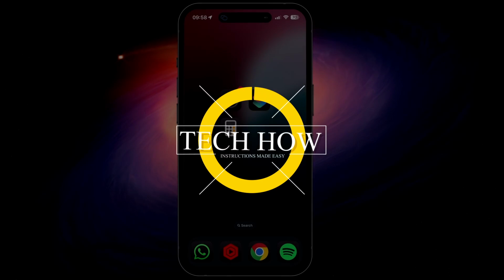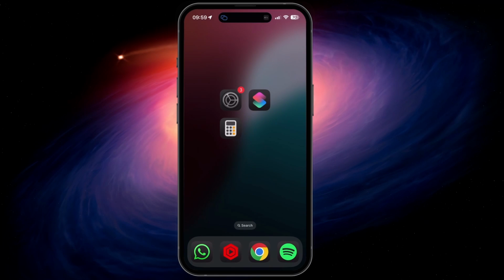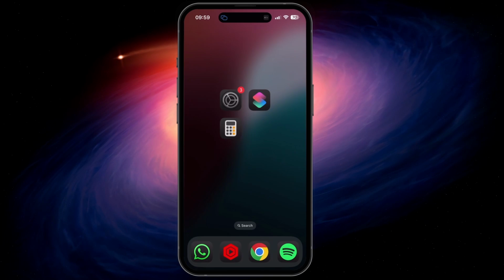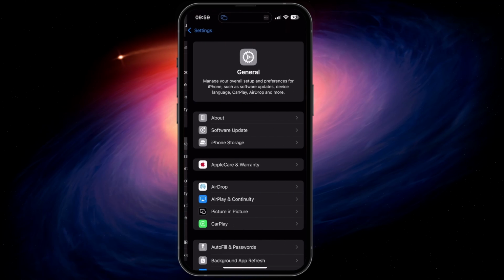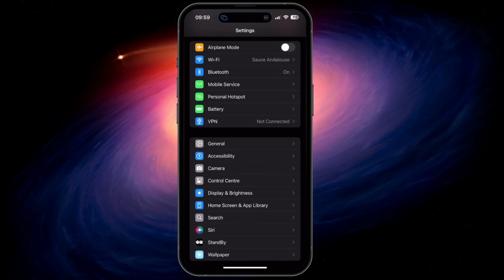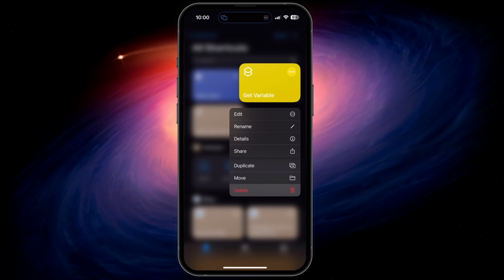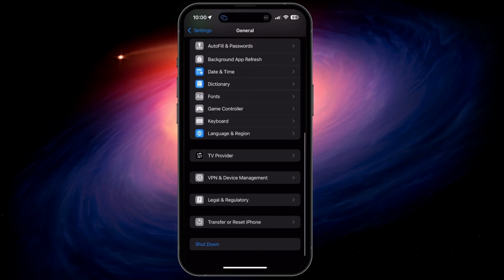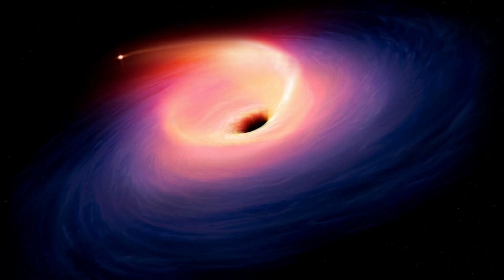How To Fix iPhone Screen Won’t Rotate - Tutorial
A short tutorial on fixing the problem when your iPhone’s screen won’t rotate.